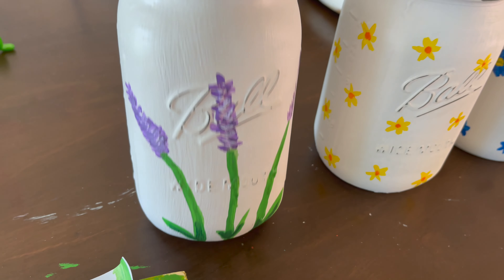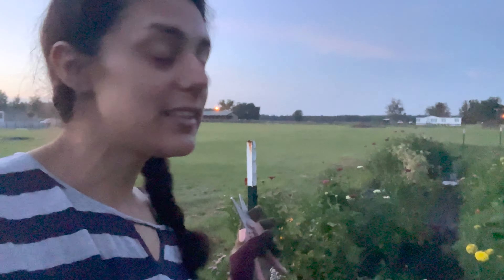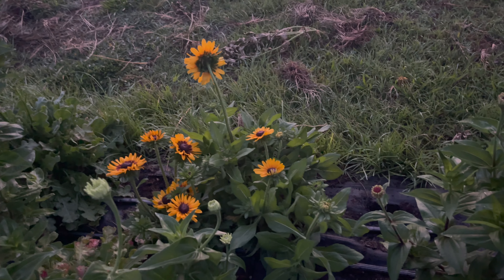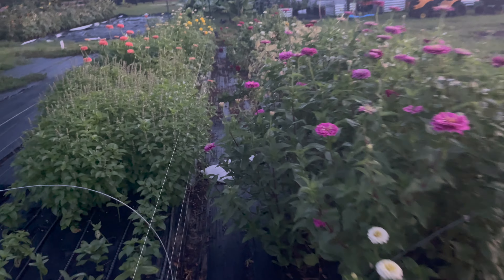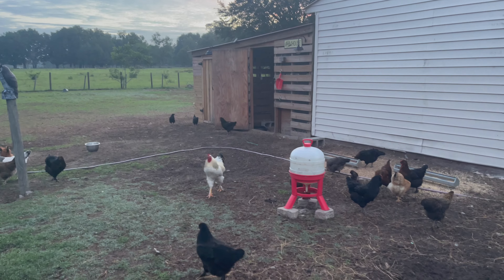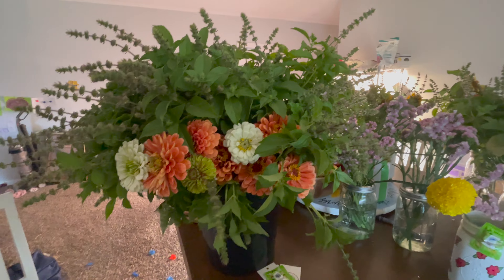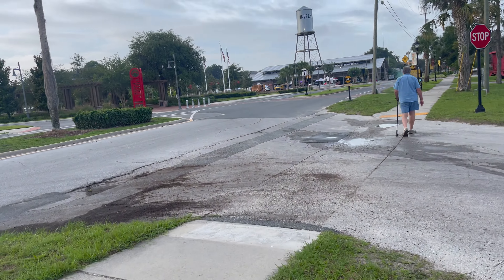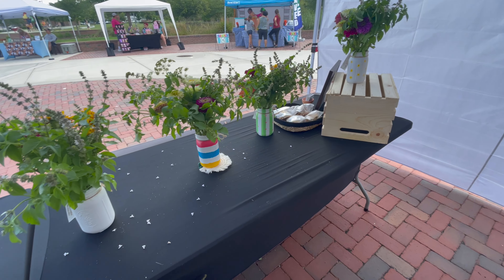It's Finally Here! Selling at my First Farmers Market of the Year: What Happened?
My first farmers market of the year!

Farmer's Market Products I Use:
Larksilk Fresh Flower Stem Cutter
Pop Up Canopy Tent
Brown Jumbo Kraft Paper Roll
Cash Box with Money Tray
Wooden Chalkboard Signs A-Frame
Wood Wooden Crate
Black Spandex Tablecloth
Square Reader for contactless and chip